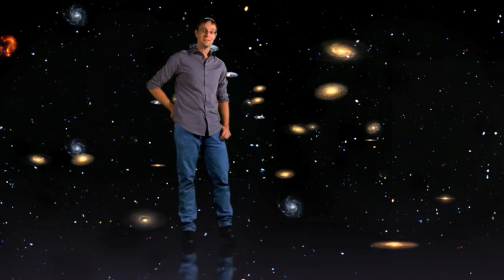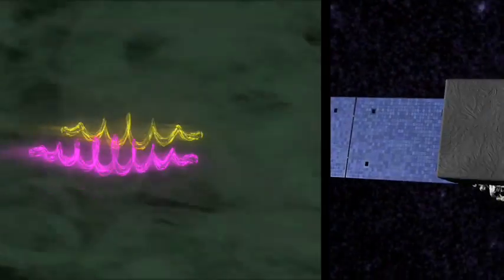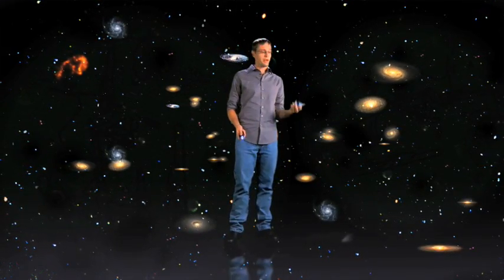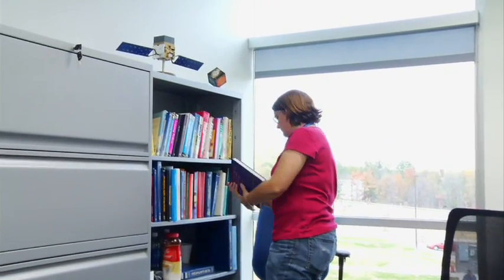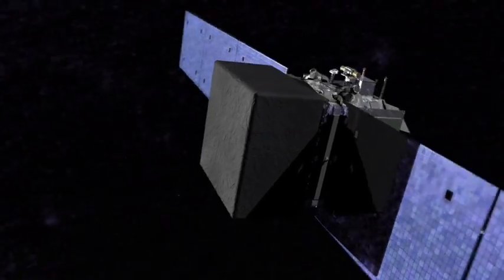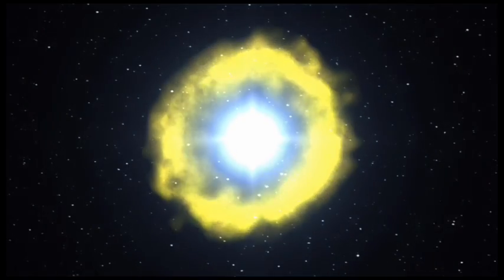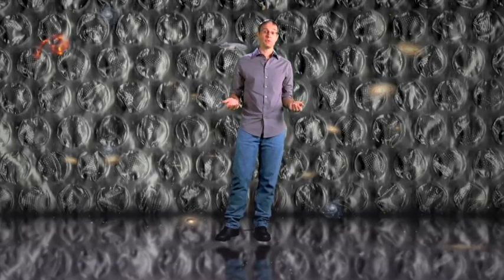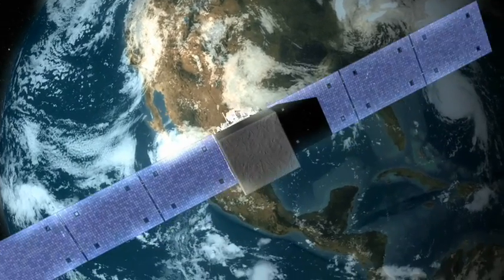NASA Astrophysics | Einstein's Cosmic Speed Limit sub esp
Einstein's Cosmic Speed Limit (Velocidad límite cósmica de Einstein).